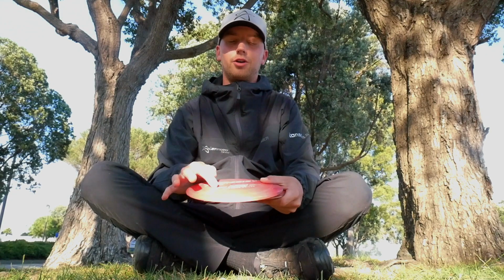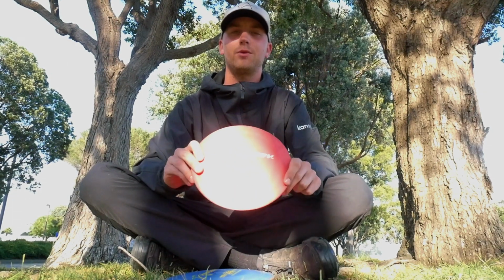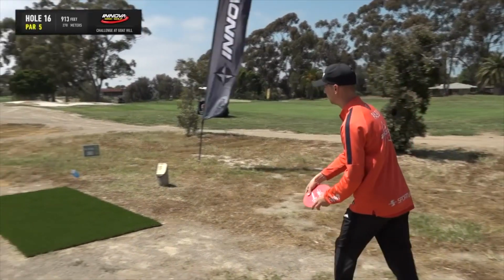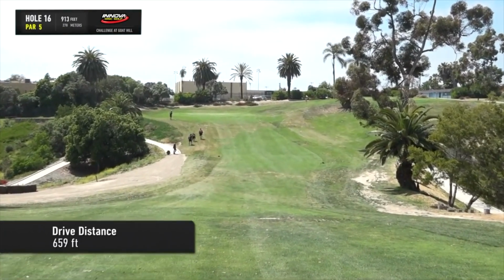Seppo Paju Vlog: Choosing the Right DRIVERS | S2E26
After a great performance at The Challenge at Goat Hill, Seppo discusses the Drivers he throws, and how to select the right Drivers for different types of shots, holes and conditions.